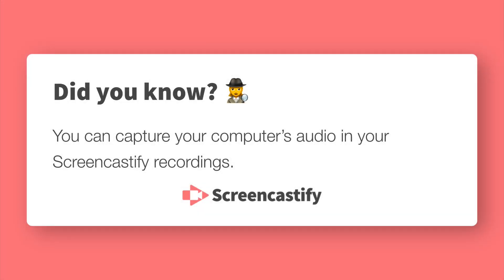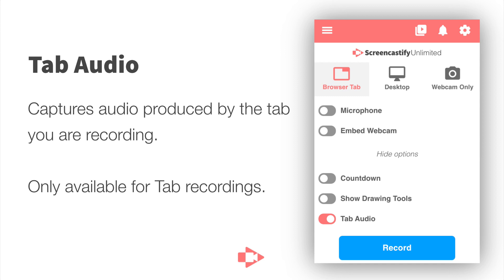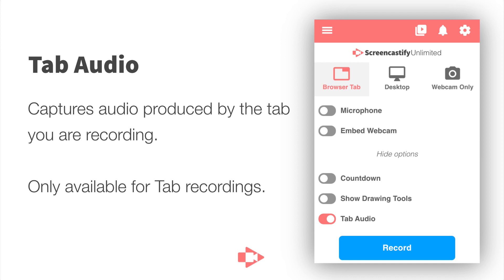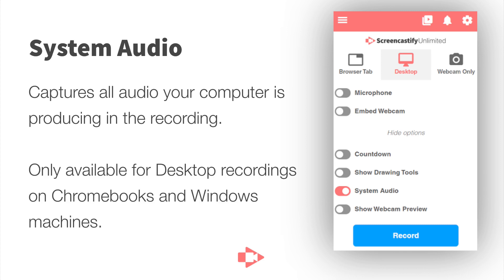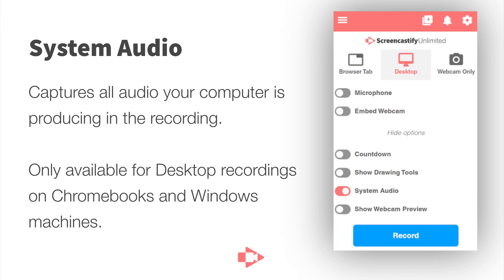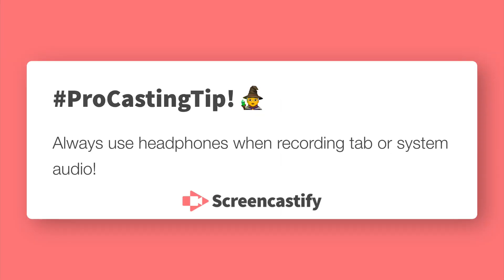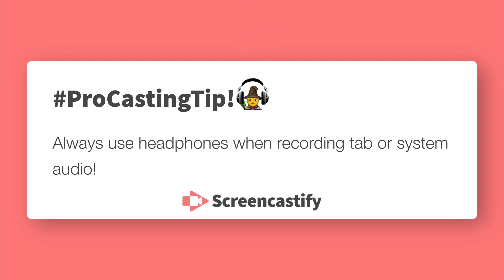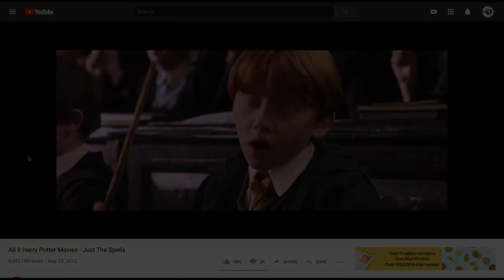What's the difference between tab and system audio?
In this video, Henry explains what the difference is between tab and system audio, and why you might when to use this feature when creating a video with Screencastify.